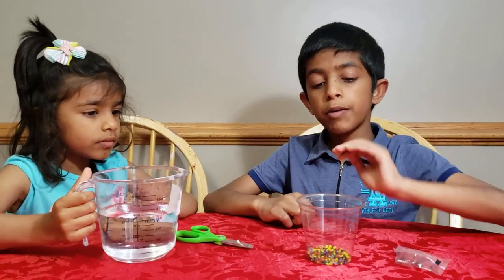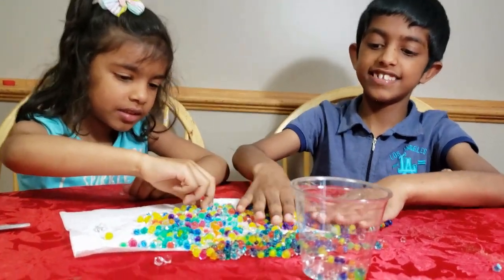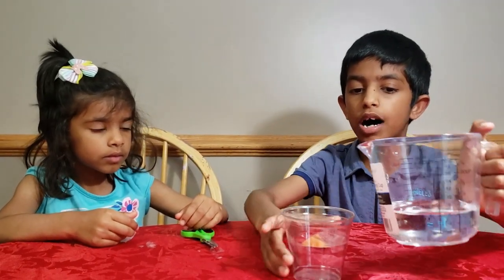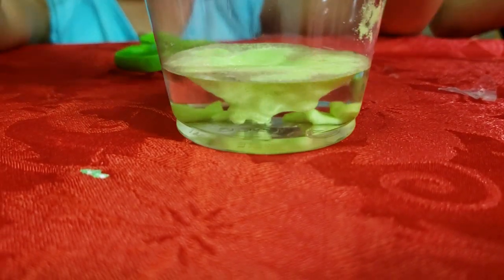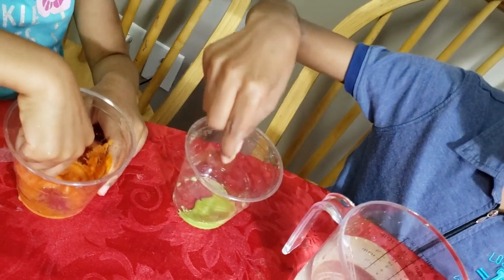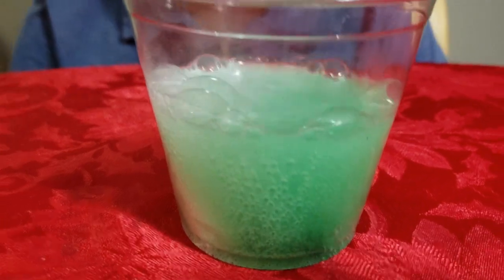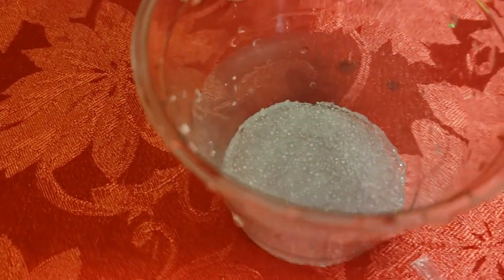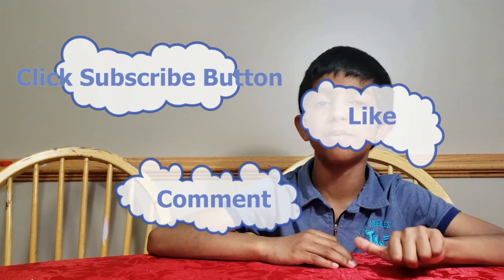Summer Kickoff - 4 fun science experiments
Science Project for kids.

In this fun experiment we make snow that does not freeze your hands,grow marbles and mold amazing sand